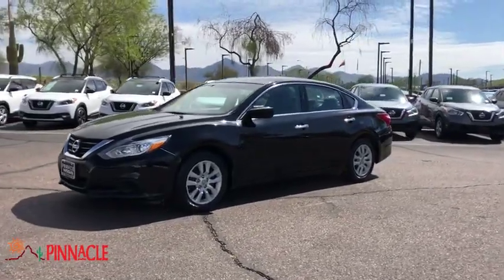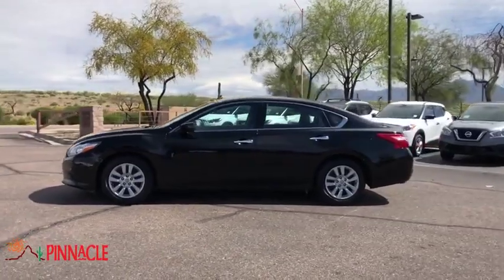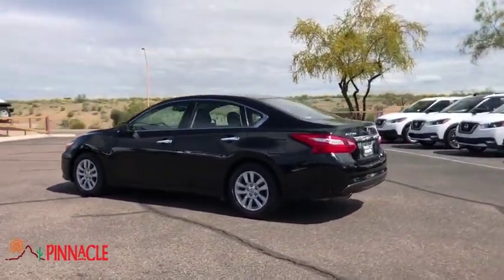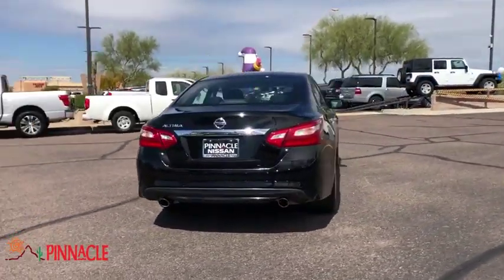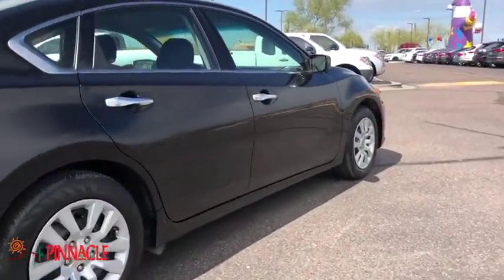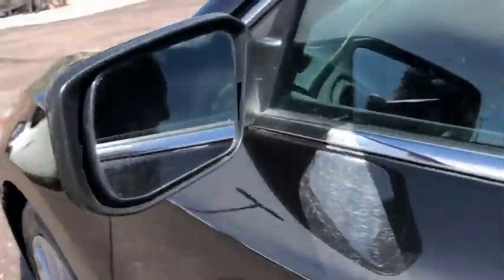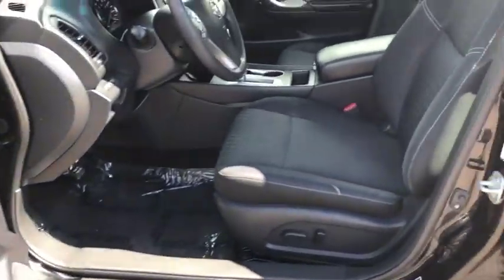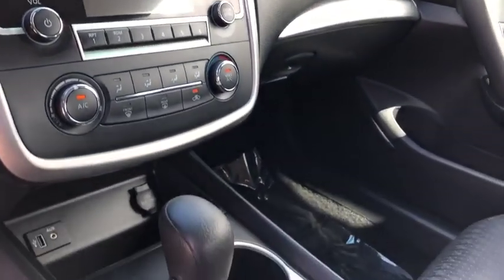2017 Nissan Altima Phoenix, Scottsdale, Peoria, Tempe, Gilbert, AZ PN19248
Super Black [LISTING TYPE] 2017 Nissan Altima available in Phoenix, Arizona at Pinnacle Nissan. Servicing the Scottsdale, Peoria, Tempe, Gilbert, AZ area.
2017 Nissan Altima 2.5 S - Stock#: PN19248 - VIN#: 1N4AL3AP3HC292557

Pinnacle Nissan
7601 E Frank Lloyd Wright Blvd

Recent Arrival! CARFAX One-Owner. Clean CARFAX. Certified. Odometer is 5294 miles below market average! Super Black 2017 Nissan Altima 2.5 S 2.5L 4-Cylinder SMPI DOHC FWDbrbrNissan Certified Pre-Owned Details:brbr  * Includes Car Rental and Trip Interruption Reimbursementbr  * Warranty Deductible: $100br  * 167 Point Inspectionbr  * Limited Warranty: 84 Month/100,000 Mile (whichever comes first) from original in-service datebr  * Roadside Assistancebr  * Transferable Warrantybr  * Vehicle HistorybrbrbrWe provide 145 point inpection on all our used vehicles. 0% Financing available on this vehicle It's our mission to faithfully serve our Phoenix-area friends and neighbors, including folks in Sun City, Avondale, Glendale, Scottsdale, Cave Creek, Mesa and Tempe.